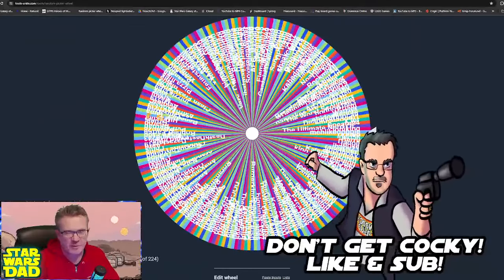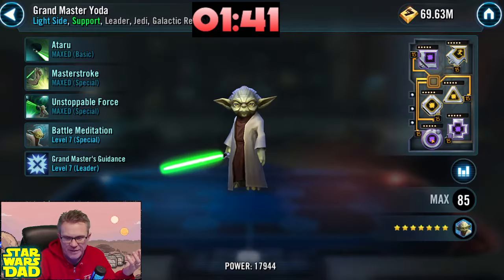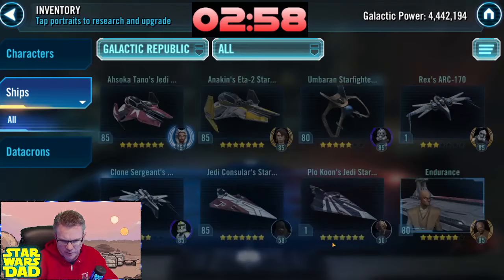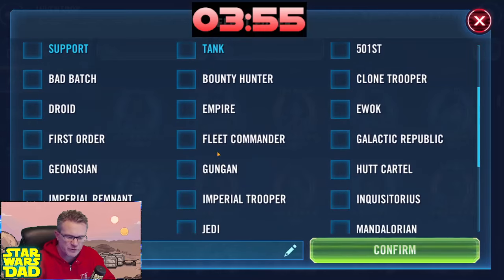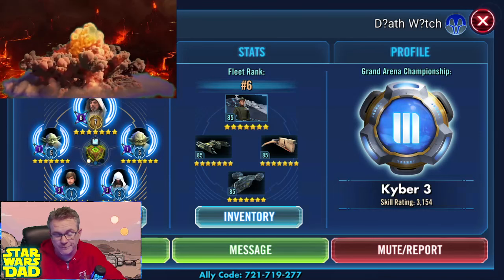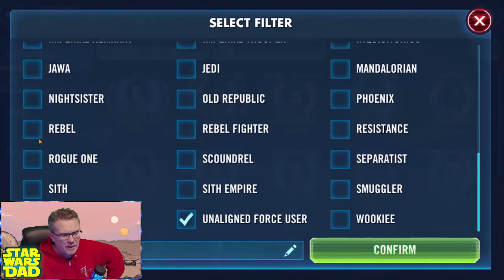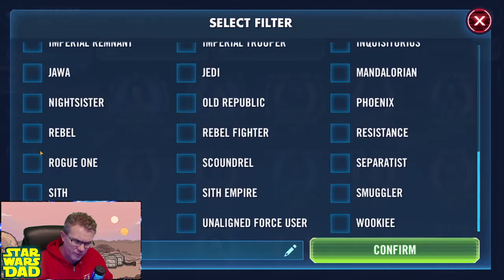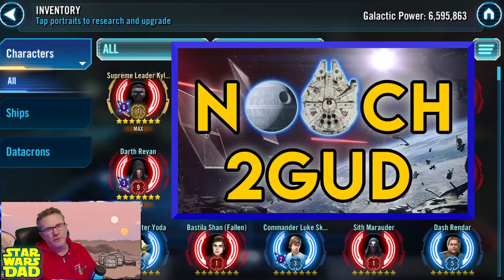SWGOH Roster Reviews! Survive Kyber 3 & Fix Your Mods with Slayer, PSOakley, Brady, and Lucas!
00:00 INTRO
00:45 Lucas
6:00 Brady
11:24 PSOakley
16:38 Slayer

Official Channel/Music Credit:
And My Son Gorpy